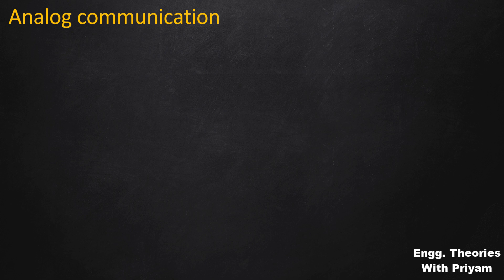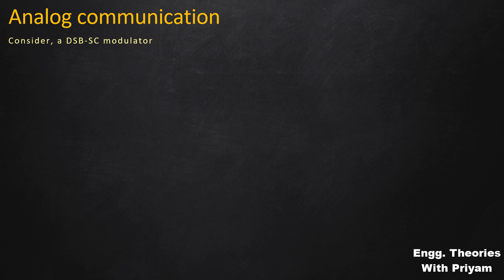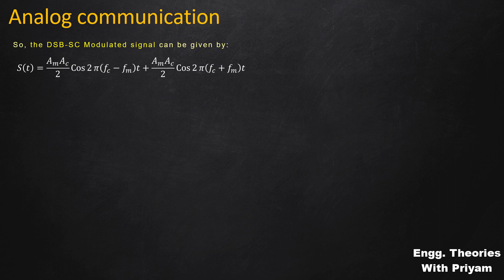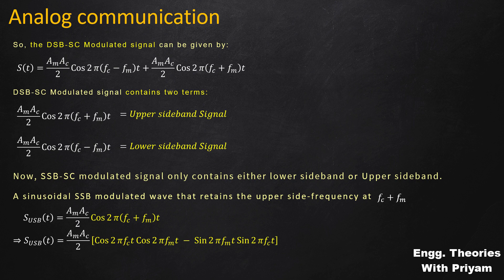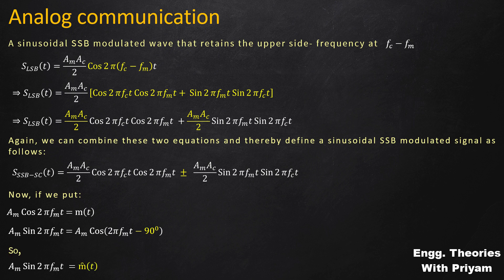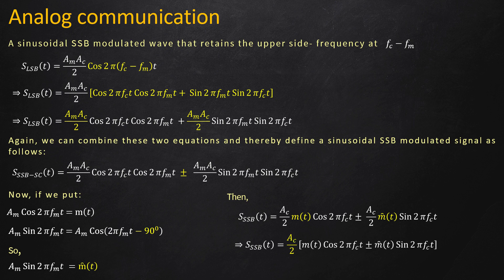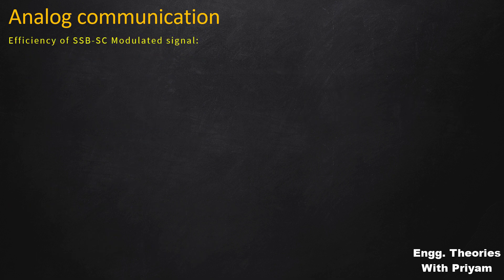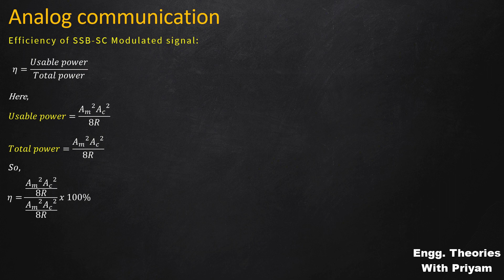SSB SC Modulation and Bandwidth, Power, Efficiency etc. in the SSB SC Modulation || Lec-25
In this lecture of Analog Communication, i have shown the derivation of the SSB-SC modulation from the DSB-SC modulation alongside different propertise of SSB-SC Modulations have been derived which includes Bandwidth, Power, Efficiency, Current and voltage.

Lecture Outline:

Introduction 0:00
Equation of DSB-SC Modulation 1:34
Sinusoidal SSB-SC Modulation 3:07
Bandwidth of SSB-SC Modulation 7:18
Power of SSB-SC Modulation 7:53
Efficiency of SSB-SC Modulation 10:58
Current in SSB-SC Modulation 11:42
Voltage in SSB-SC Modulation 12:20
Advantage and the disadvantage of SSB-SC Modulation 12:55